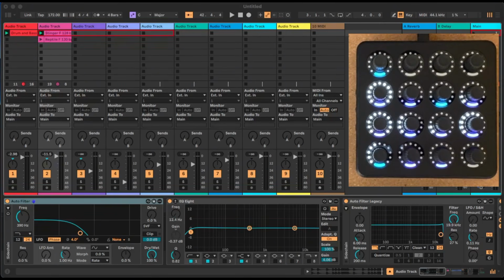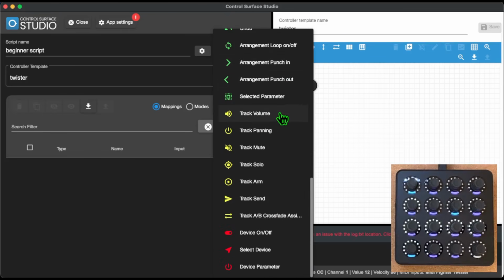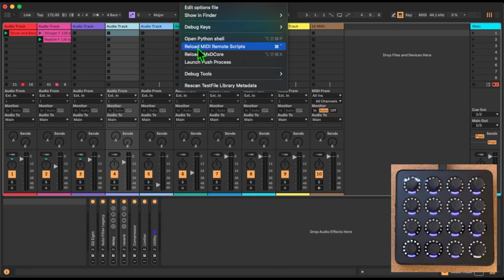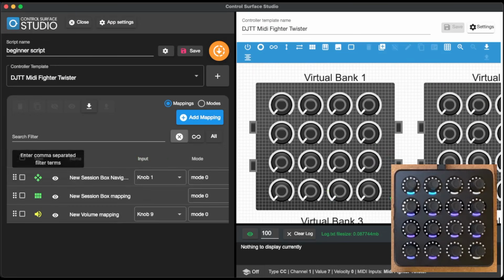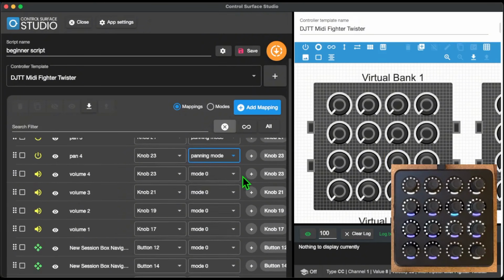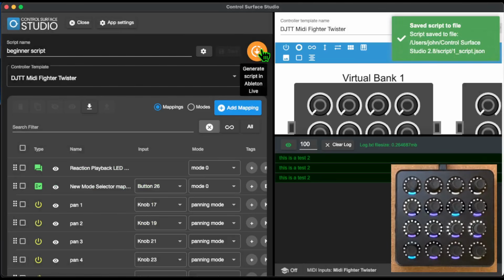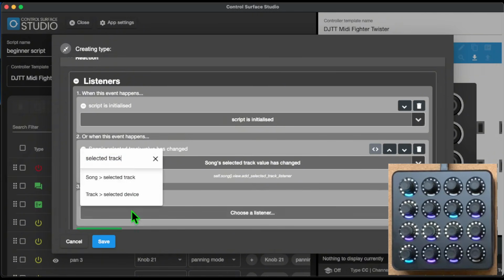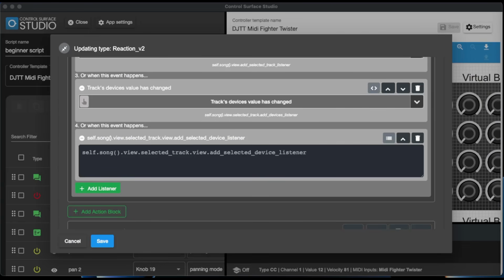Control Surface Studio 3: Full Walkthrough (How To Build Ableton MIDI Remote Scripts)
This video walks you through how to create custom MIDI Remote Scripts for Ableton Live using Control Surface Studio 3.

Chapters:
The Basics: 3:24
Led feedback: 13:19
Importing controller templates: 14:37
Session Box: 17:08
Modes: 23:27
Reactions part 1: 30:41
Reactions part 2: 39:01
Custom Coding: 48:46